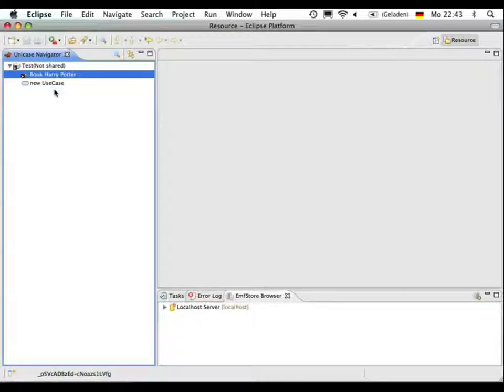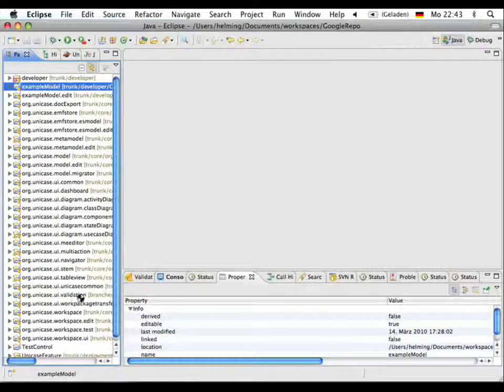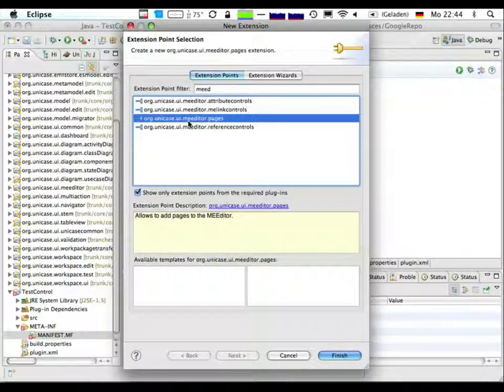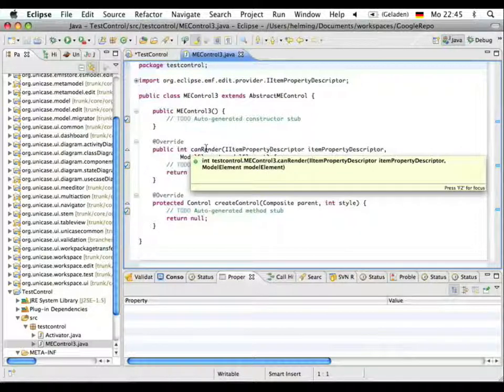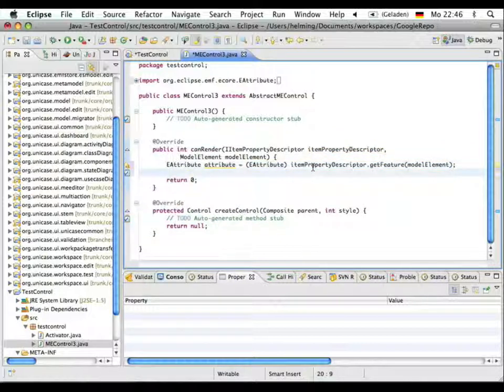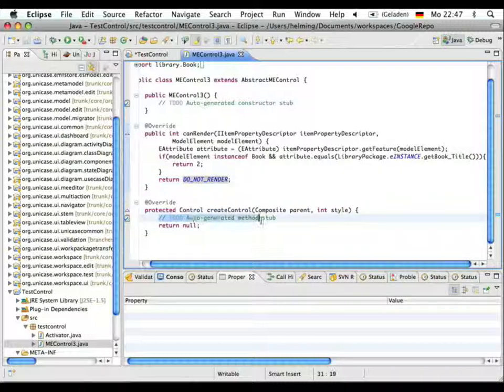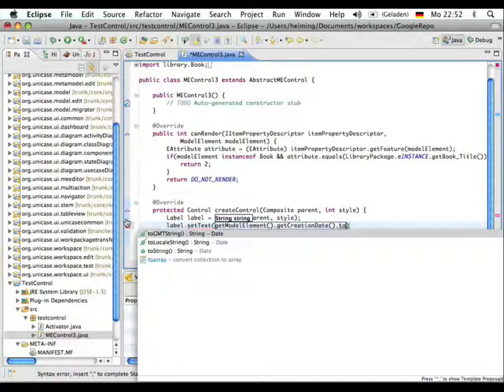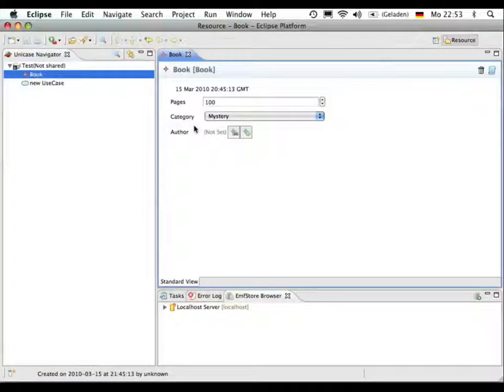How to extend the editor of ECP by replacing control displays